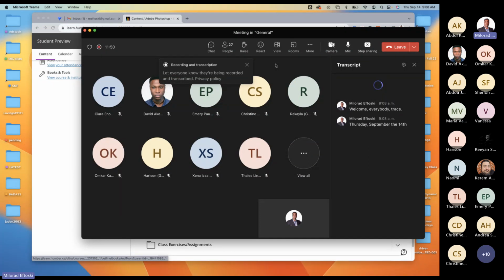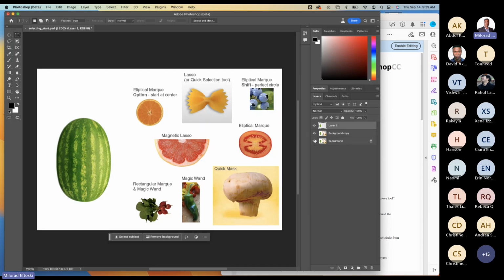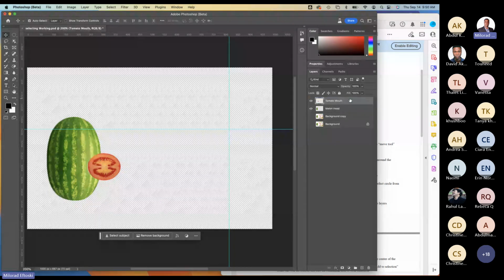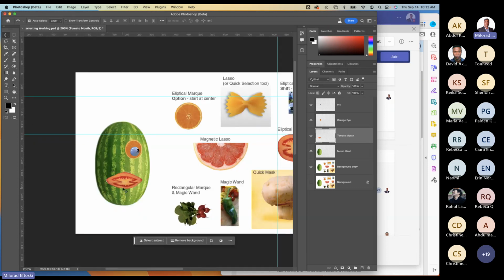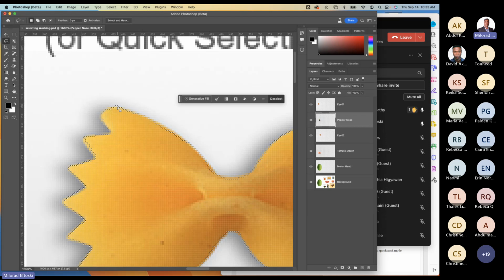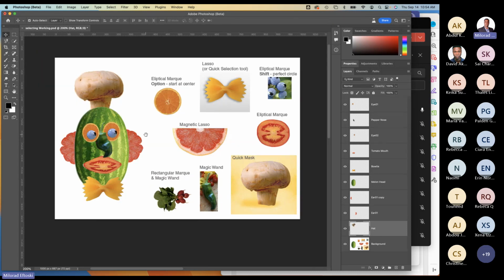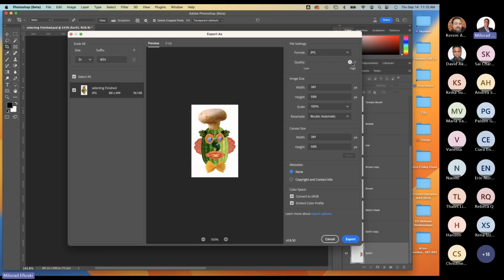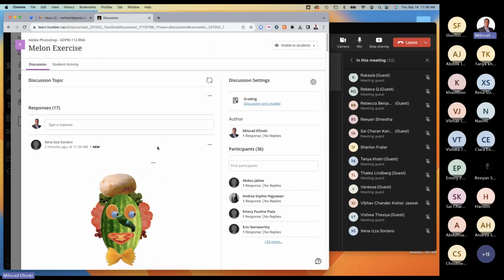Class 2 Photoshop - GDPW - Digital Imaging